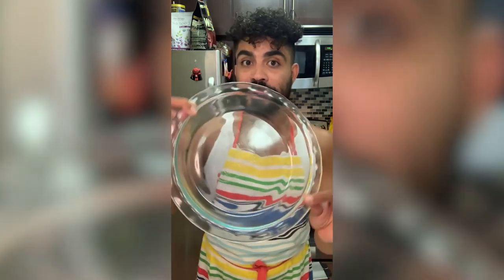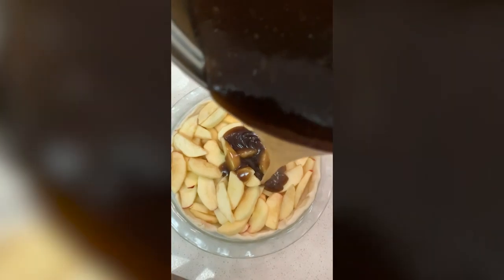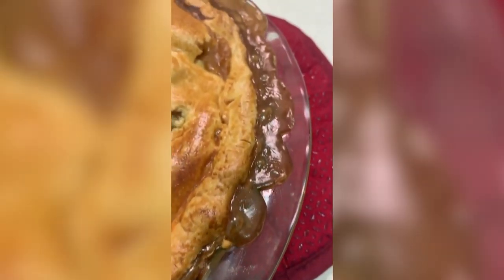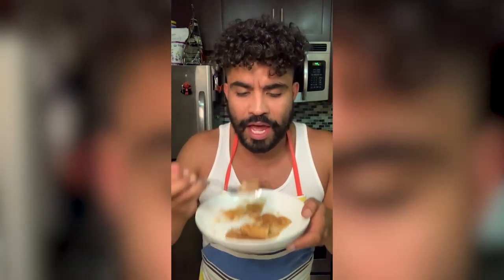CityCookingChallenge: Make America's favorite dessert, apple pie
Who doesn’t love a classic apple pie? In this episode of City Cooking Challenge, Jesus Lopez shows us how to make a succulent apple pie that will serve as the perfect dessert after every meal.

City Times Media is award-winning, student-produced digital news, TV news, magazine, radio/podcast and indy film, all on one platform at San Diego City College. CTM offers hands-on experience for students using new and emerging technologies in state-of-the-art facilities.